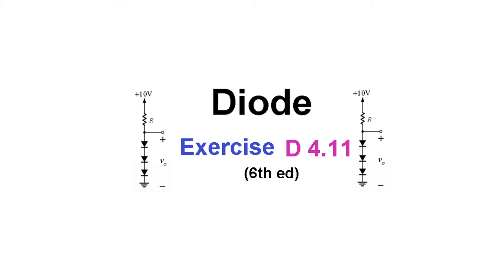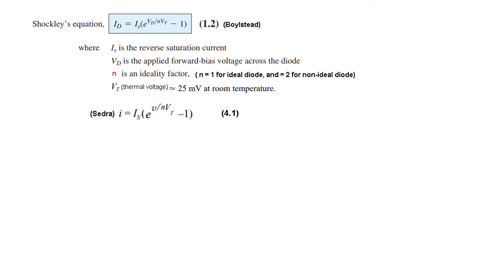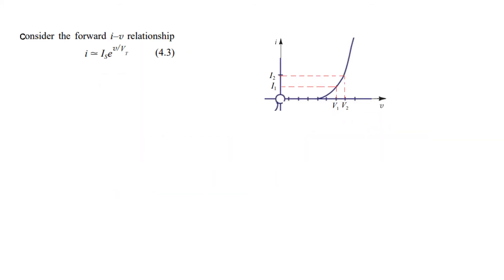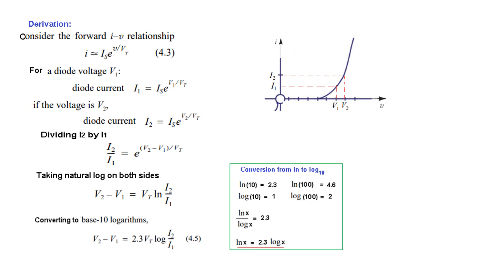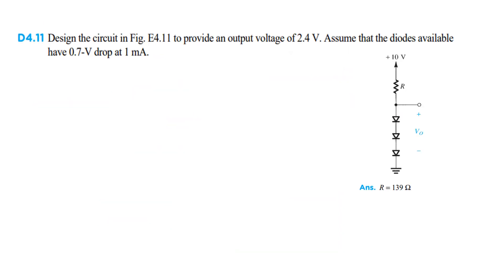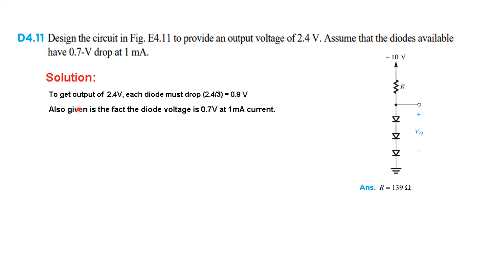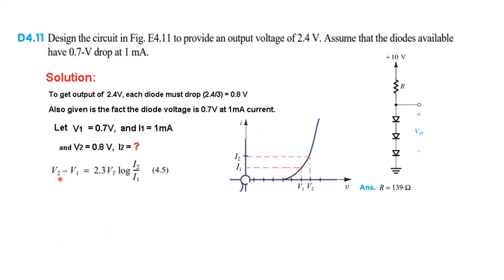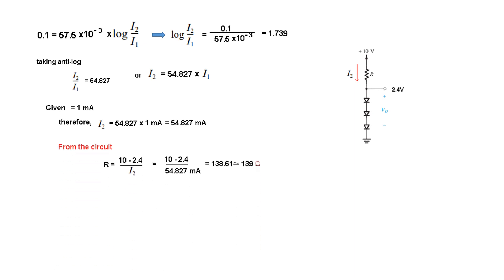(E)EDC(S) Exe D 4.11 || Design a Circuit to provide output voltage of 2.4 V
(English)Exercise D 4.11Design a Circuit to provide output voltage of 2.4 V (Sedra) ||

Design the circuit in Fig. E4.11 to provide an output voltage of 2.4 V. Assume that the diodes available have 0.7-V drop at 1 mA.